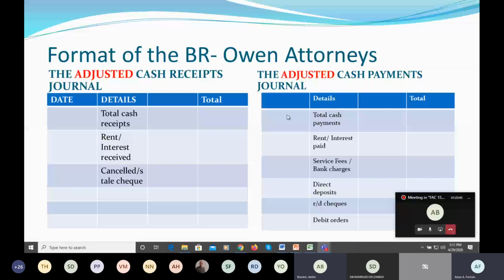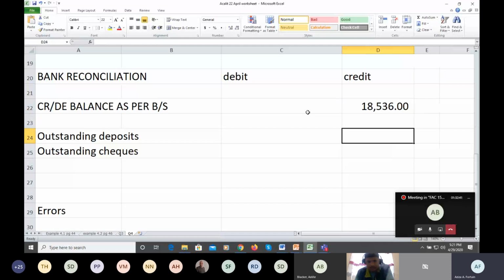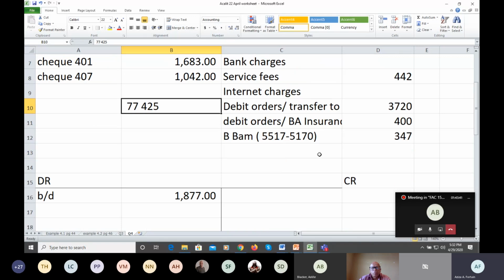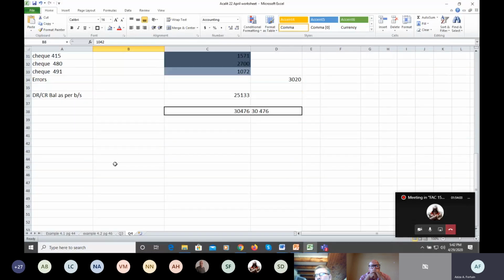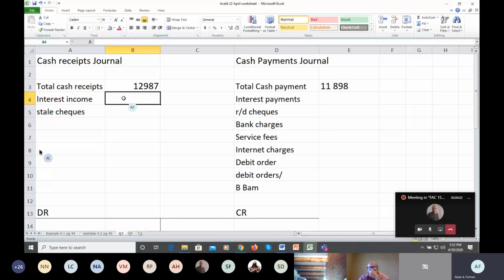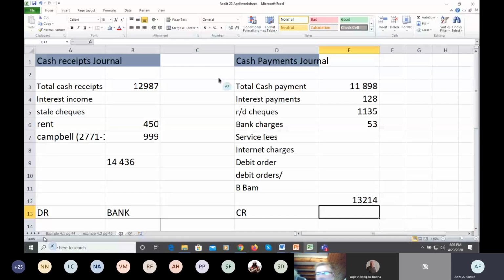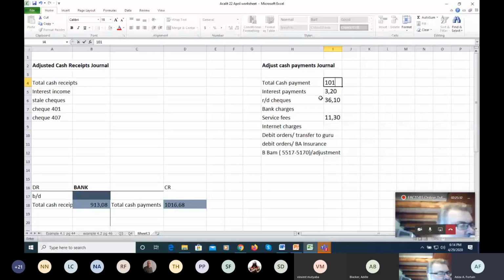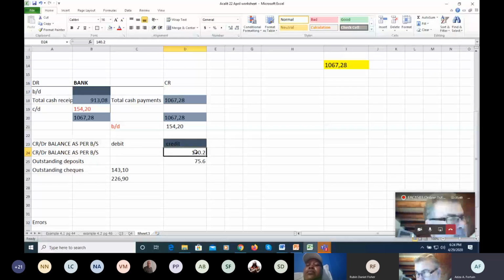FAC 1503 29 April 2020.mp4